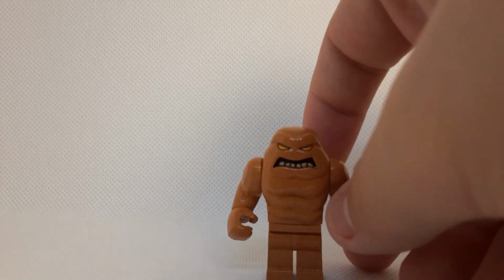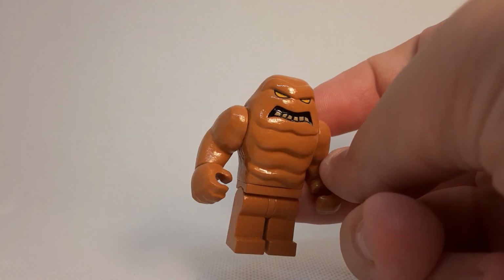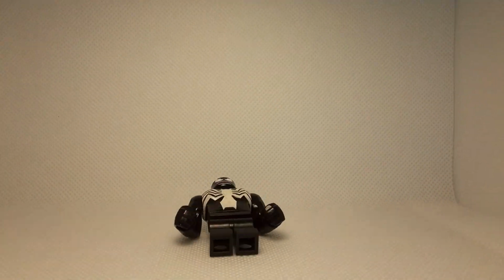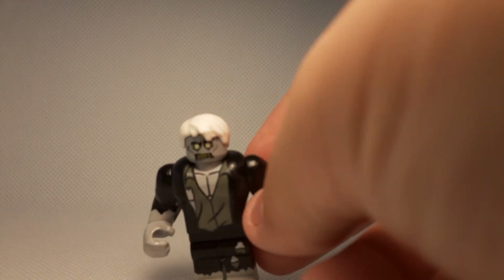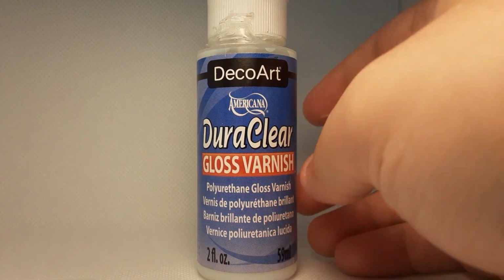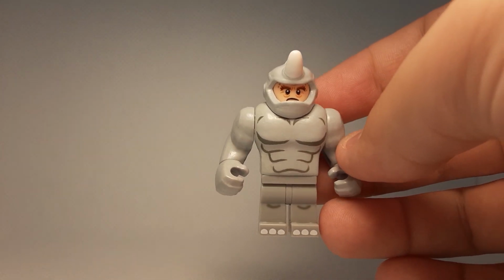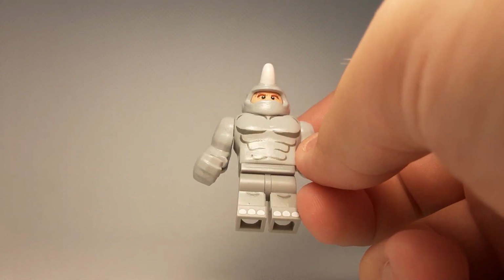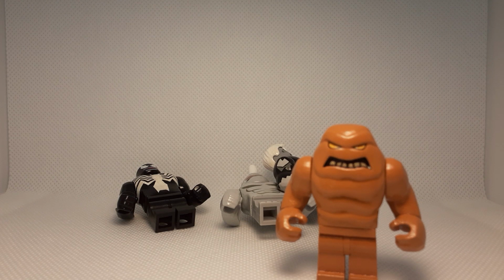Custom Lego Mid-Figs part 2: Clayface, Venom, Solomon Grundy, and Rhino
Hey guys I'm back and in this video I show off a few more custom Mid-figs I made.